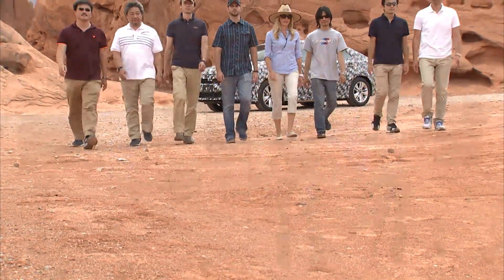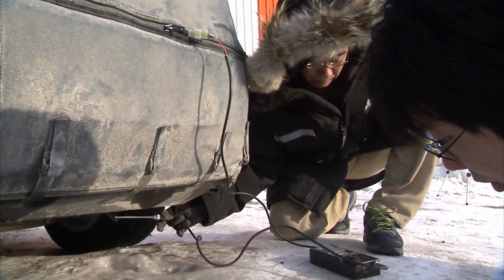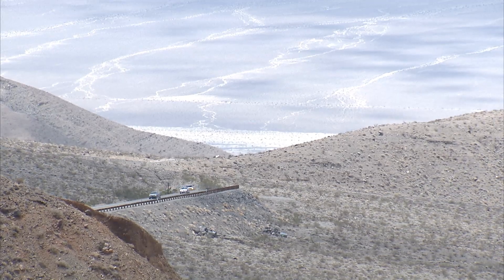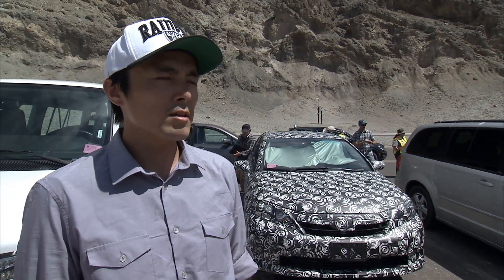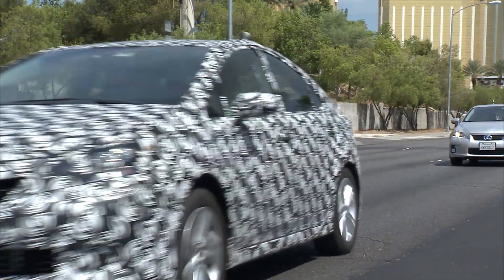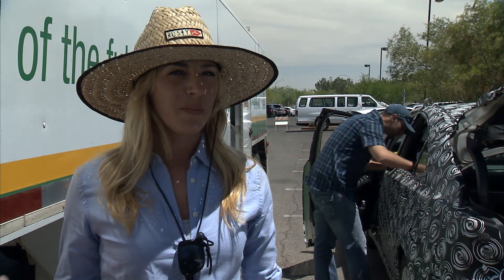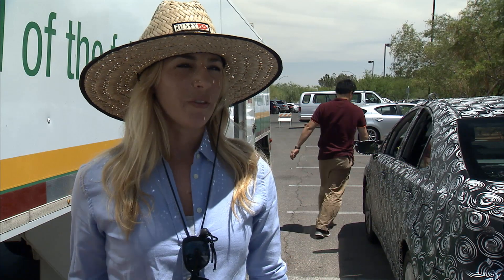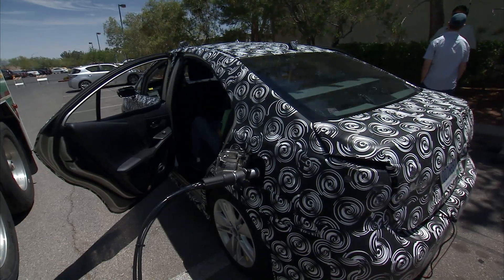Toyota Fuel Cell Testing Vehicle - Hot Weather Test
The Toyota fuel cell test vehicle undergoes hot testing in Death Valley, Calif.